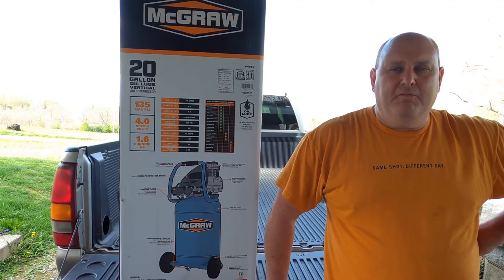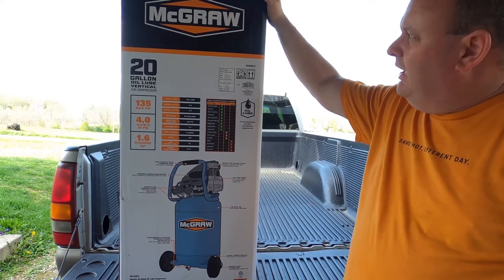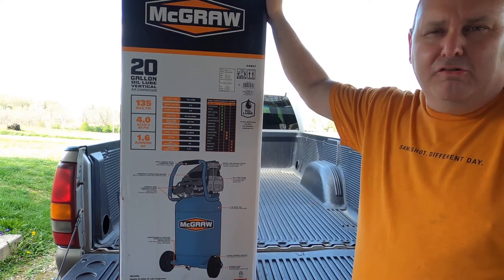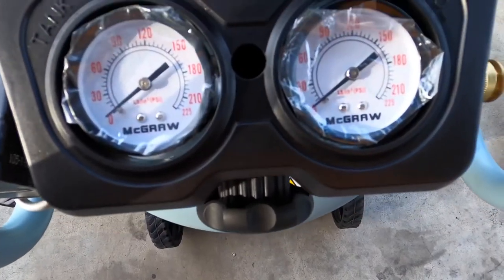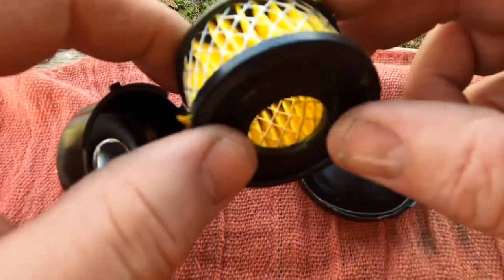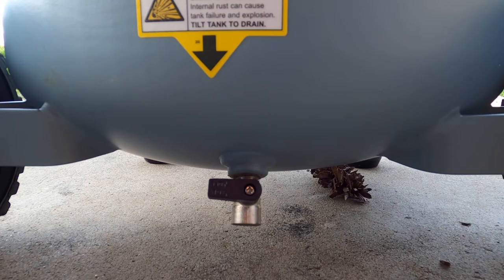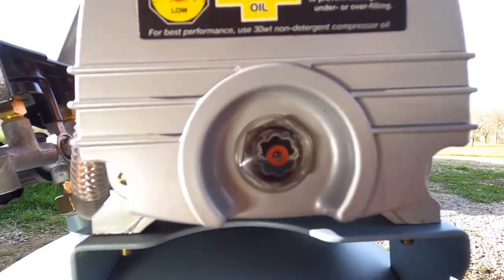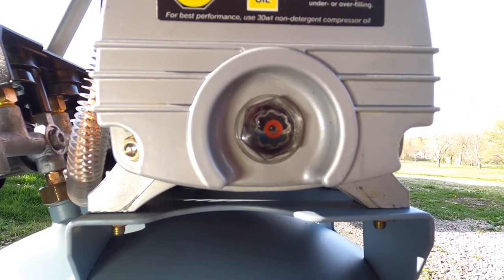Trucking , Tool Talk on the Harbor Freight 20 gallon McGaaw air compressor unboxing and setup .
Hey everyone I’m back and today on Trucking , Tool Talk on  the Harbor Freight 20 gallon McGaaw air compressor unboxing and setup .

And